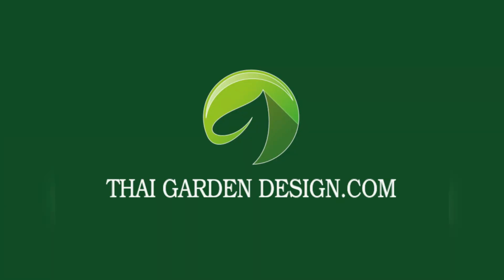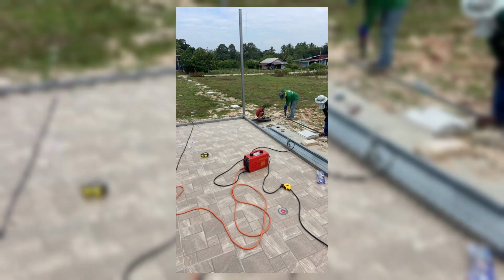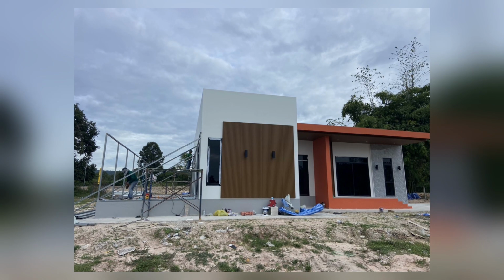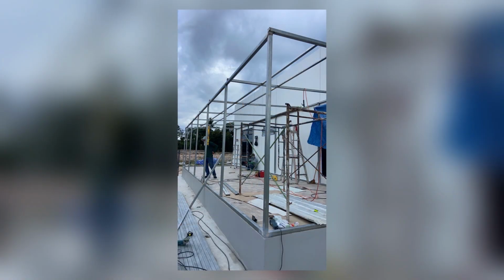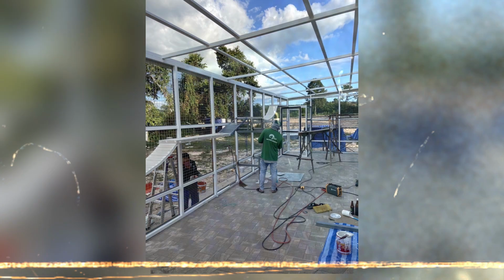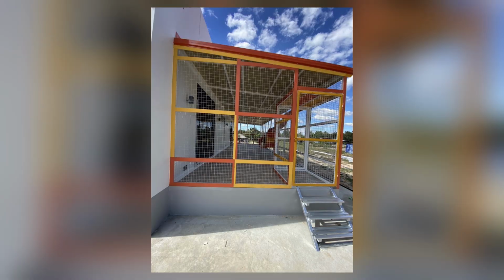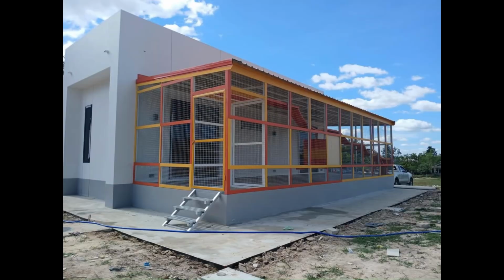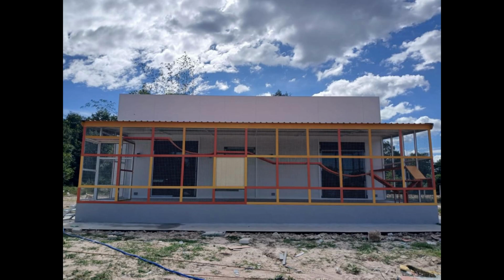Protect your Cats in Thailand! (Cool Catio, Ubon Ratchathani)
A couple in Ubon Ratchathani wanted to convert their 35 SQM outdoor concrete terrace into a covered cat play area (catio) where they could safely leave their cats at nighttime... They contacted Thai Garden Design to bring this reality to fruition!

Thai Garden Design have been designing and installing dream tropical gardens in Thailand for over 30 years, everything from residential designs, to commercial, hotel and factory landscapes, we pride ourselves on being a turnkey landscape designer and provider from conception to reality.

Order all your garden plants, trees, garden items, statues, pavers and pebble stones, for delivery in Thailand